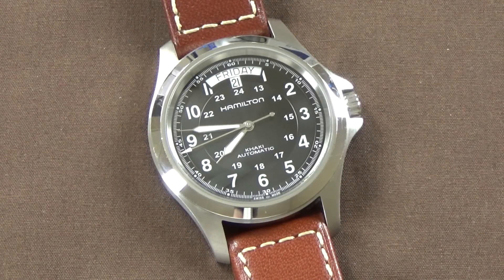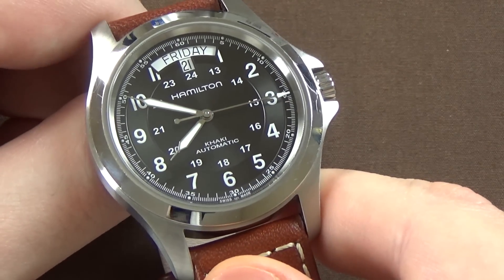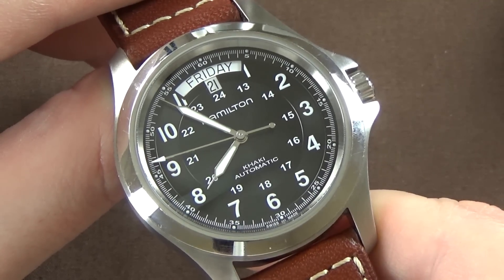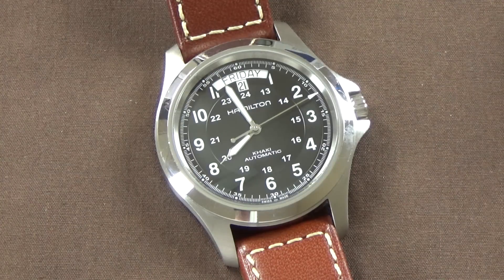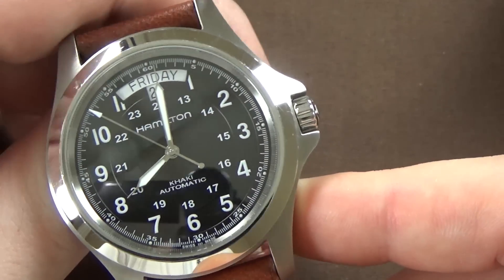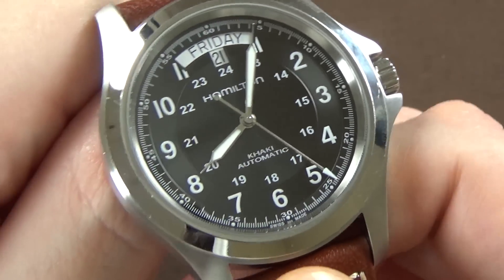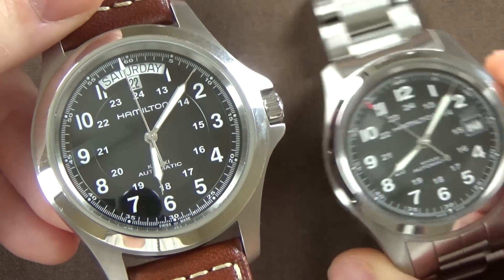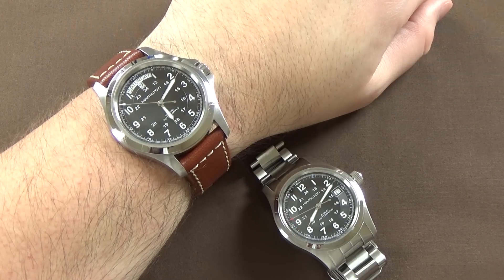Hamilton Khaki King Automatic - The King of Field Watches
5 Ways You Can Help JustBlueFish

Today we're checking out another viewer loan, the Hamilton Khaki King Automatic Field Watch. This is Hamilton reference number H64455533. The Hamilton Khaki King comes in a few variations, featuring different dial colors and strap or bracelet options. I look at this watch in detail and compare it to one of the favorite watches in my collection, the Hamilton Khaki Field 38mm.

Filmed with Sony HDR CX440:

Camera Tripod:

Studio Lighting Package:

Audio Recording Lav Microphone: